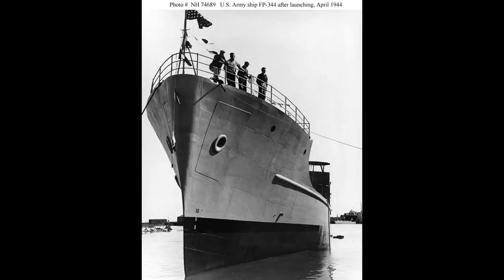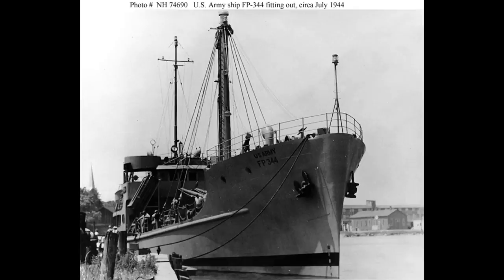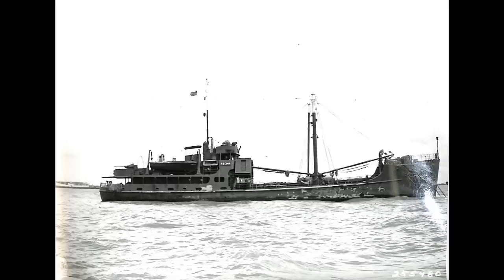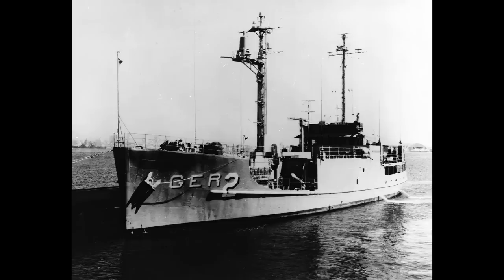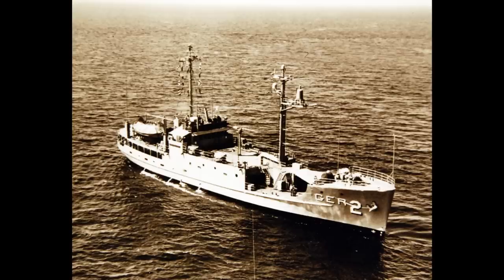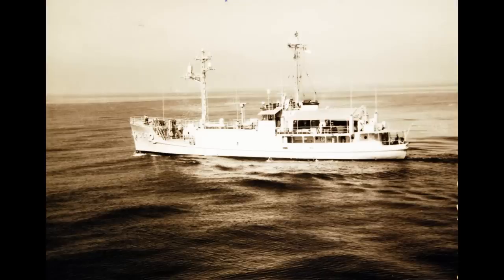USS Pueblo (AGER-2) - Guide 329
USS Pueblo, a cargo vessel turned spy ship of the United States Navy, is today's subject.